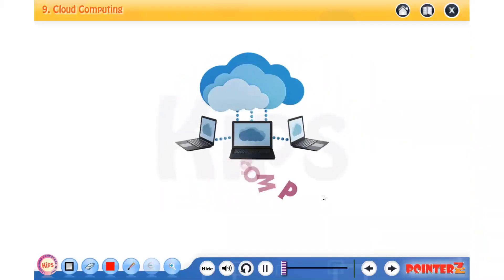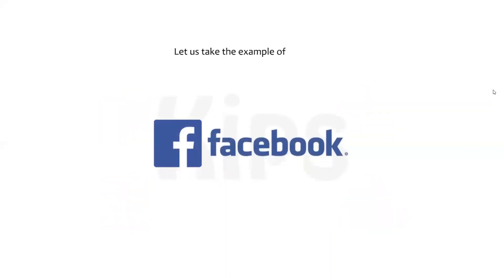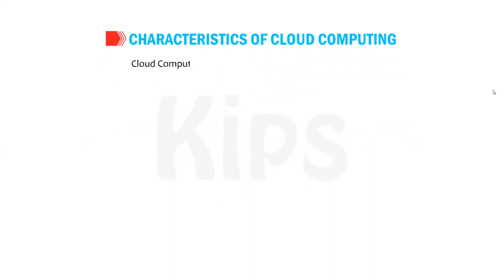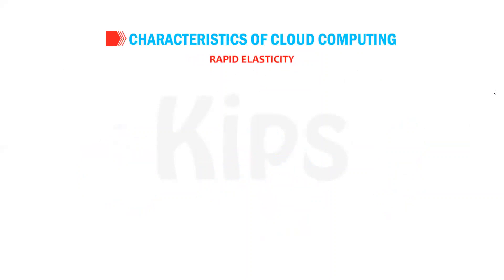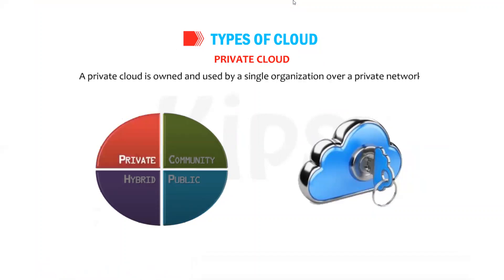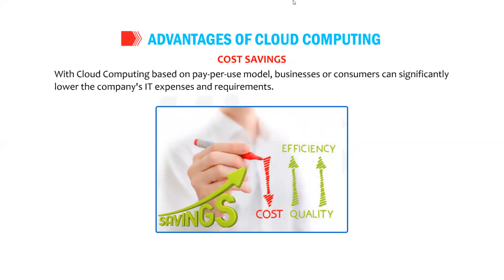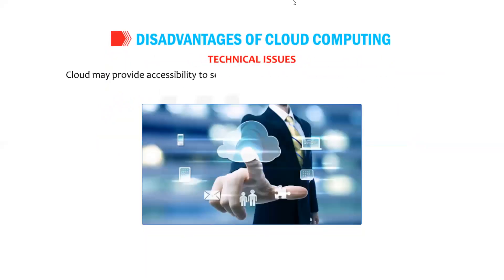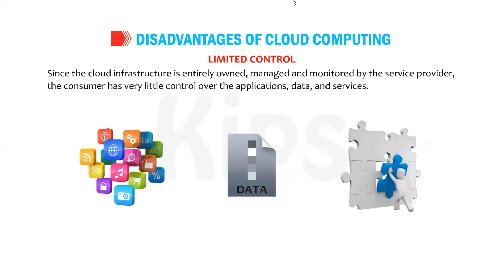Grade VIII Chapter 9 Cloud Computing I